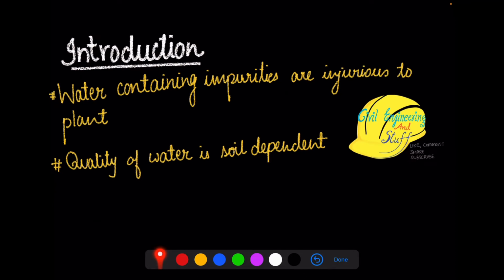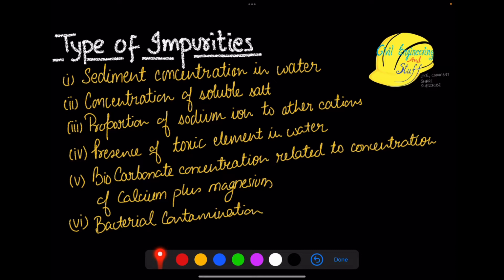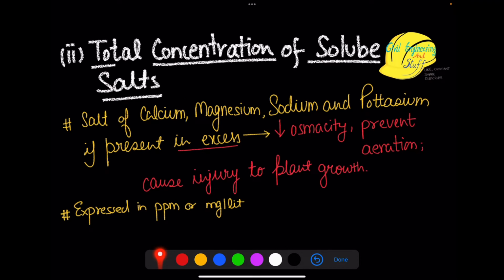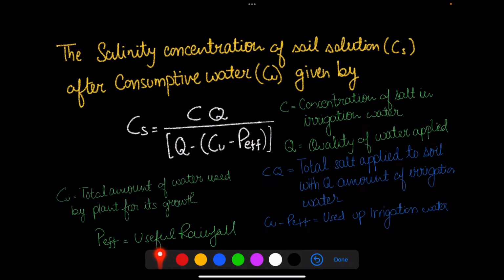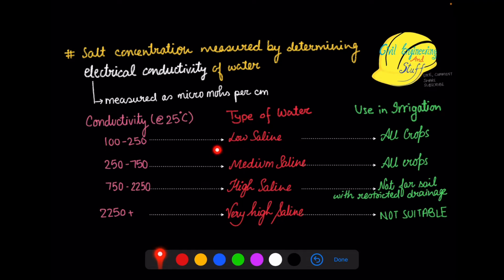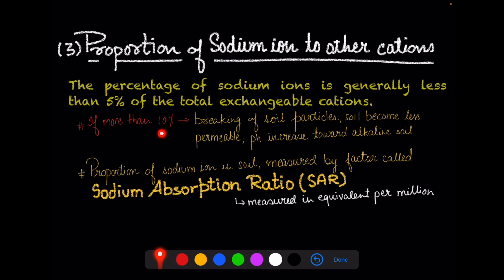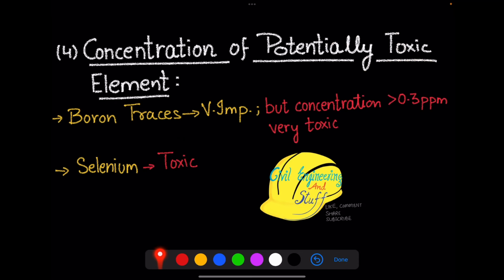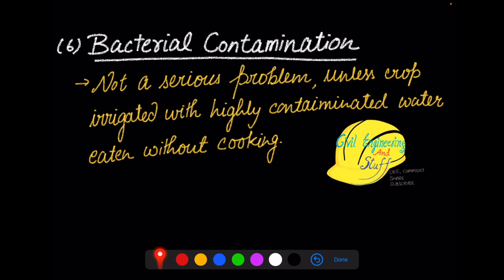Quality of irrigation water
In this video lecture we discuss about quality of irrigation water.